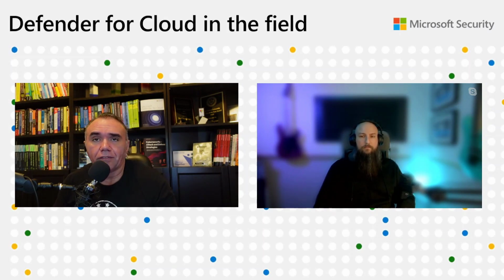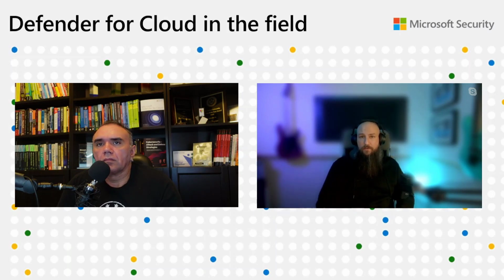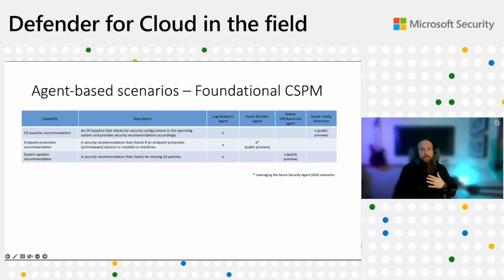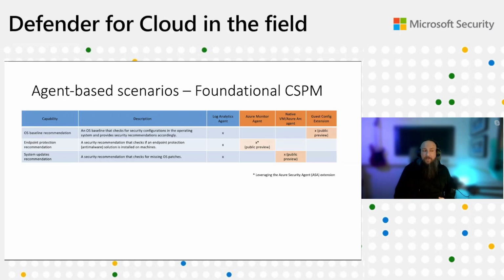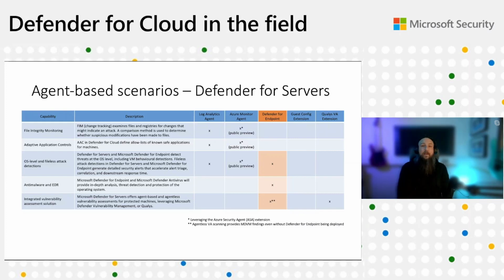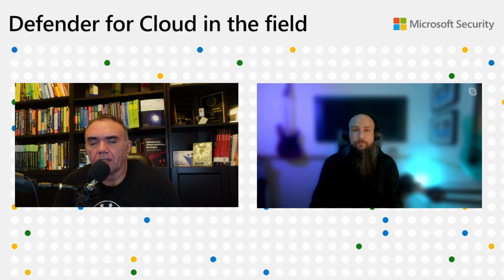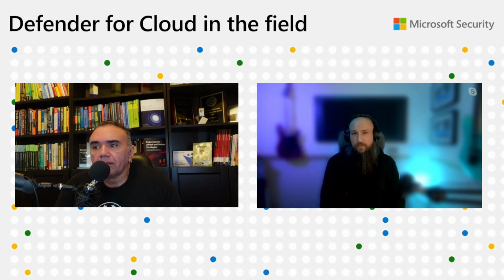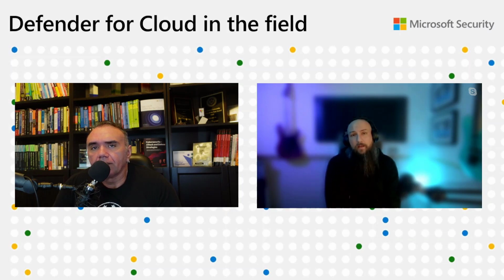Demystifying Defender for Servers | Defender for Cloud in the Field #27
In this episode of Defender for Cloud in the Field, Tom Janetscheck joins Yuri Diogenes to talk about the different deployment options in Defender for Servers. Tom covers the different agents available, the scenarios that will be most used for each agent, including the agentless feature. Tom also talks about the different vulnerability assessment solutions available, and how to deploy Defender for Server at scale via Policy or custom automations.

02:14 - Understanding Defender for Servers P1 and P2
06:15 - Princing Model
07:37 - Integration with MDE
10:08 - Using Defender for Servers P2 without MDE
11:32 - Understanding the different types of agents used by Defender for Servers
17:11 - The case for agentless implementation
22:52 - Deploying Defender for Servers at Scale